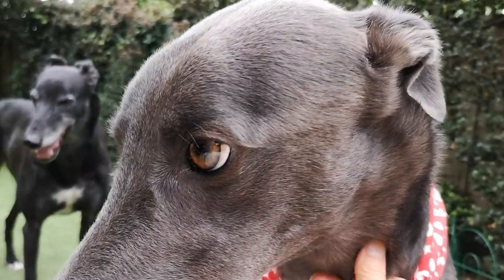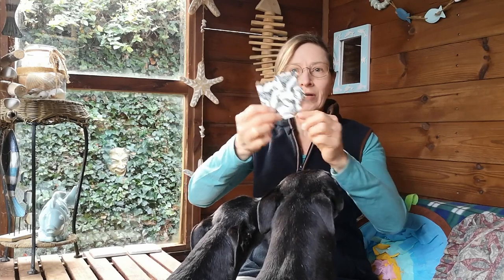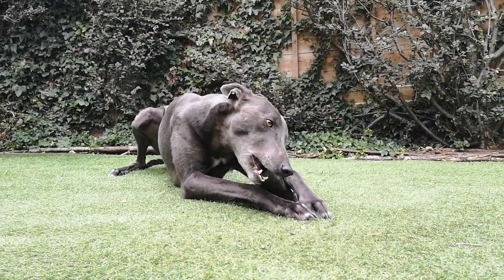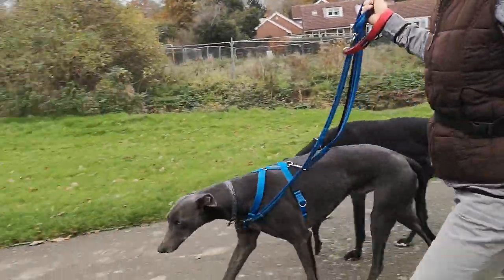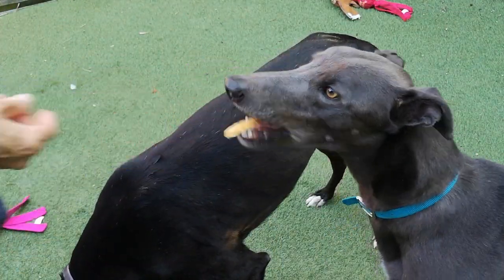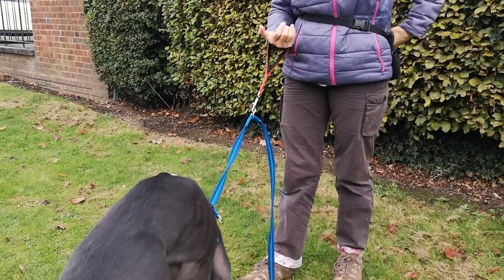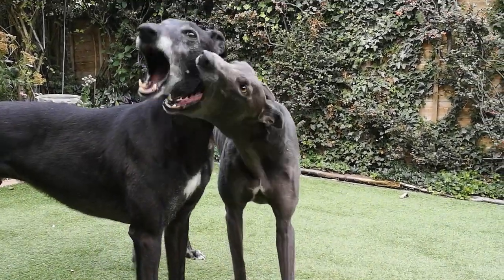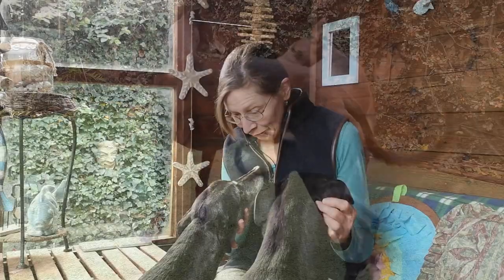Meet Jimmy again: 3 months later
Time sure flies with a Jimmy in the house!  This video shares Jimmy's progress over the last 3 months.  Jimmy 2.0 is a bit different to the big scaredy-cat that arrived; he is now cheeky, barky and full of beans! He is definitely finding his feet and we give you an insight into how your greyhound might change as they adapt to home life. If you too have adopted a nervous greyhound and need 1:1 help with them, visit my